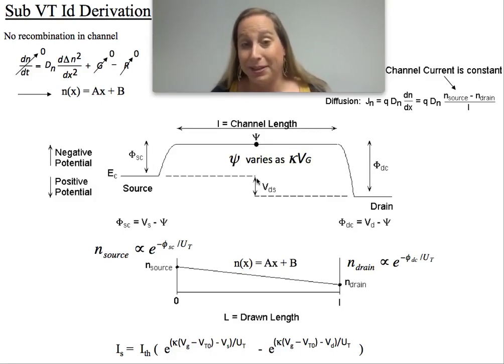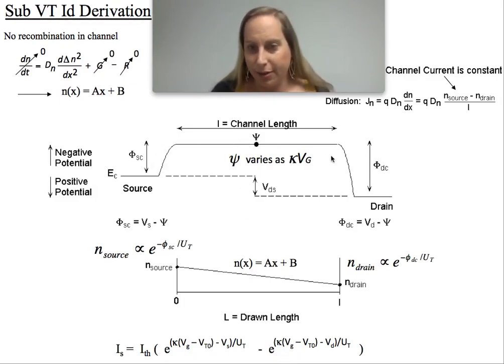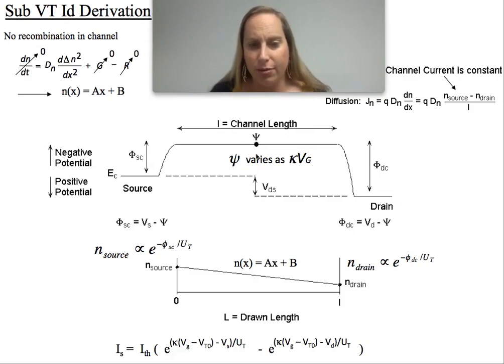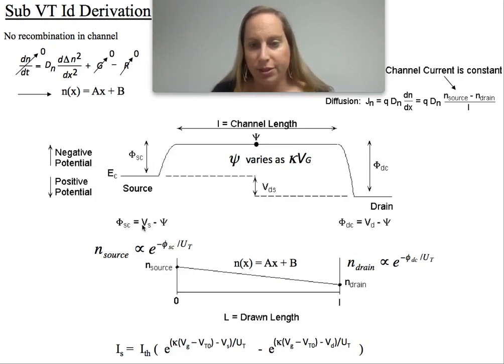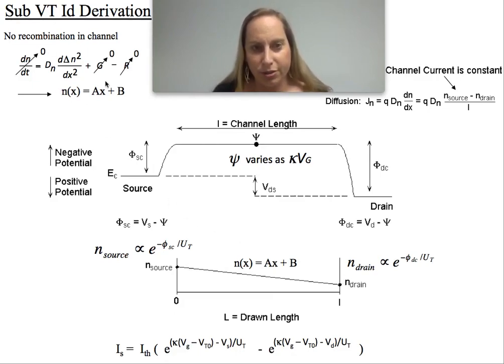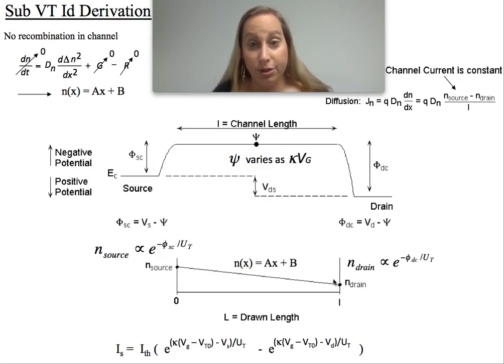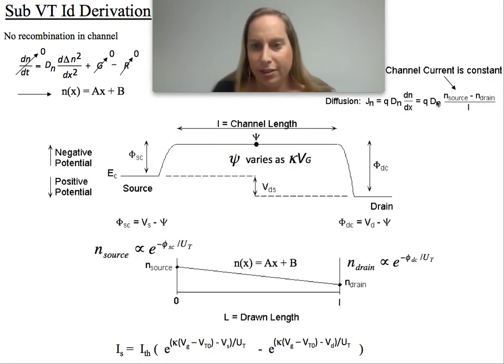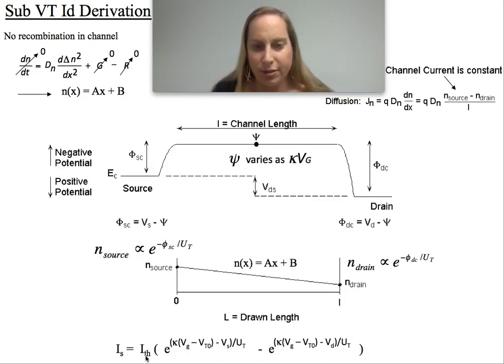Subthreshold MOSFET Current-Voltage Derivation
This video describes the basic derivation for the current-voltage relationship for a MOSFET operating with subthreshold currents.